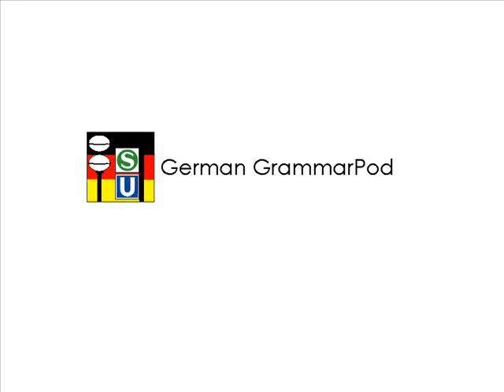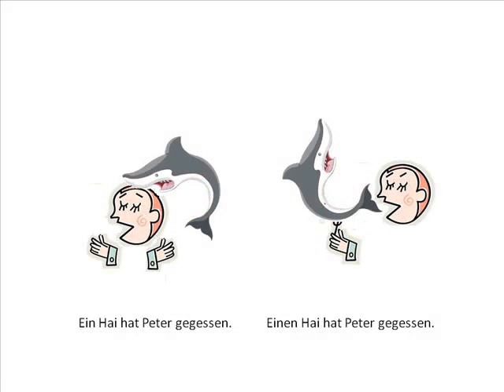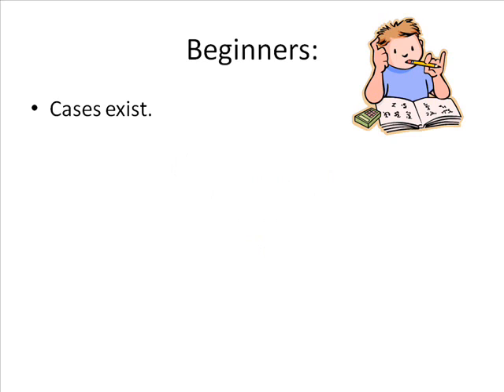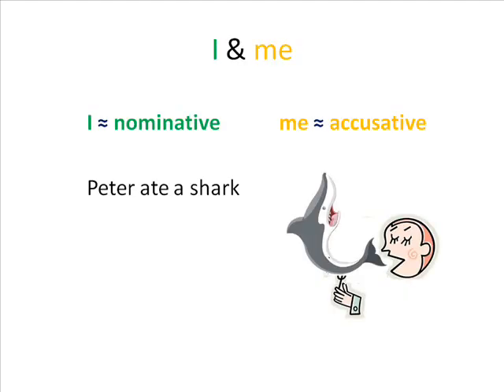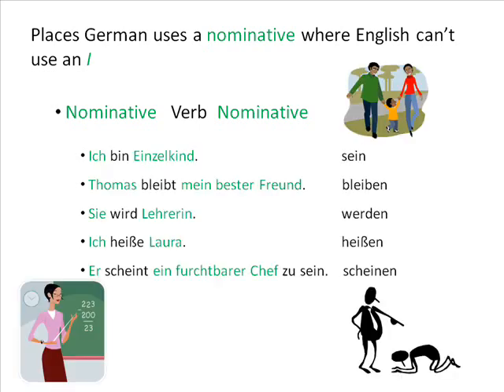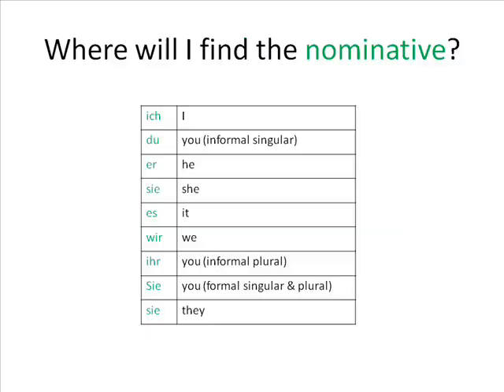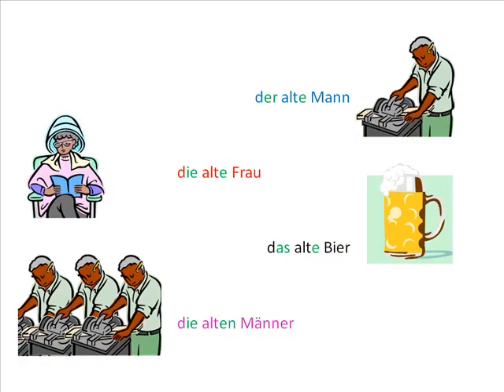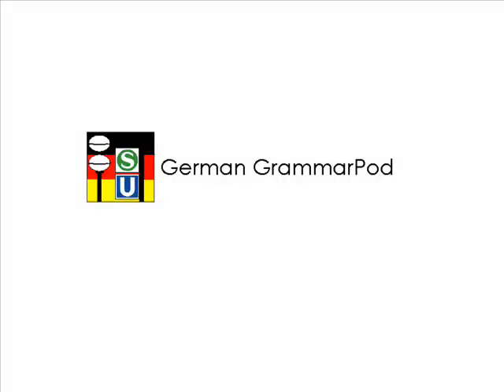Learn German Grammar: The Nominative Case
German doesn't just use word order to tell you who's doing the action and who the action's being done to. This video gives you the understanding and information you need to deal with this difference. You will also learn where German uses a nominative that a native English speaker wouldn't expect.